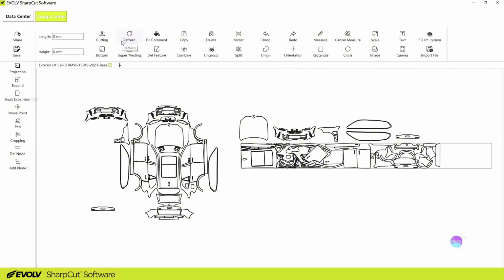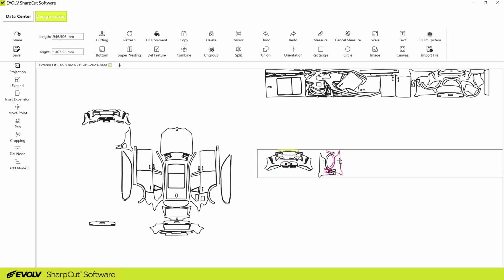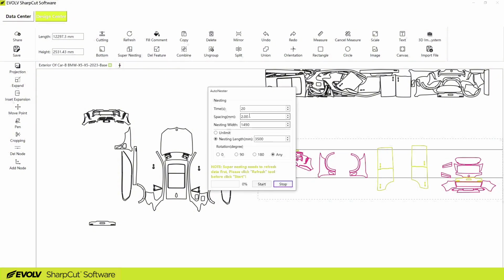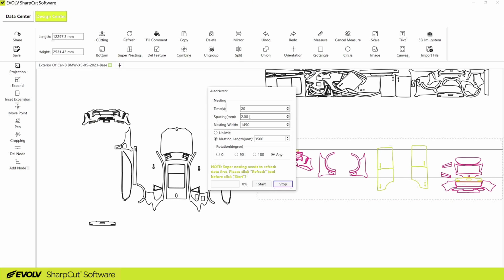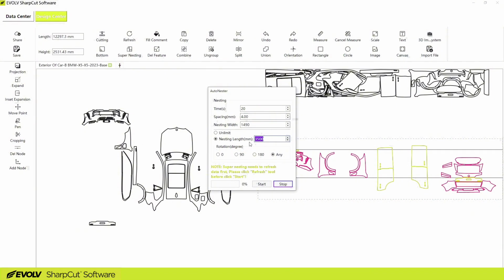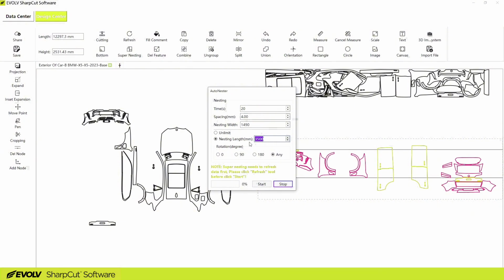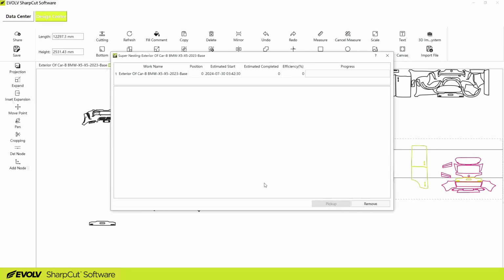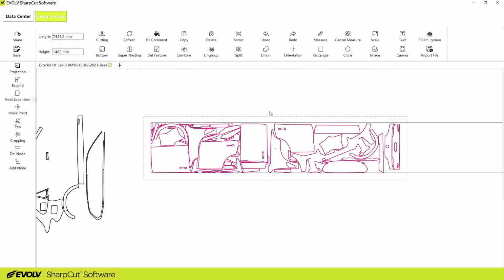Sharpcut Tutorial: Super Nesting Function Explained | EVOLV SharpCut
The Super Nesting function is your best tool for maximizing material usage. We walk you through how to activate it, arrange multiple shapes automatically, and reduce offcuts. Whether you're cutting one sheet or a full job queue, this feature saves time and money.